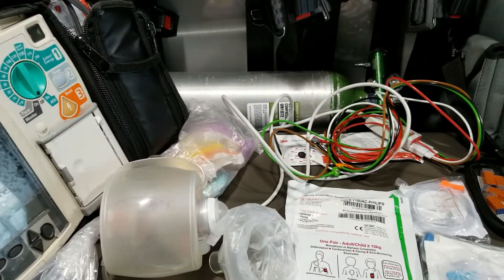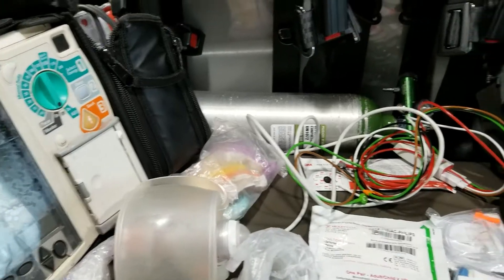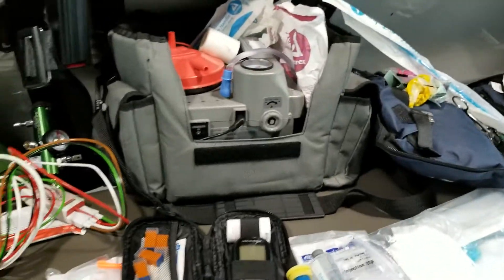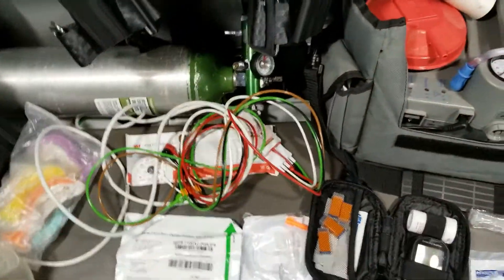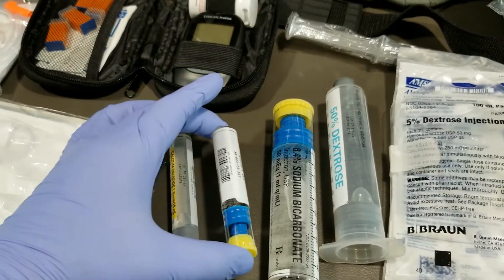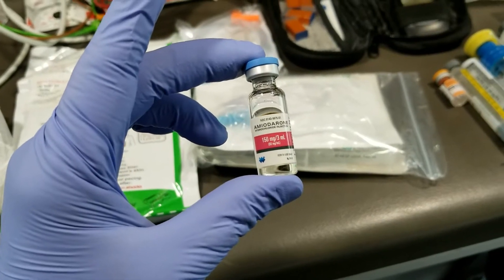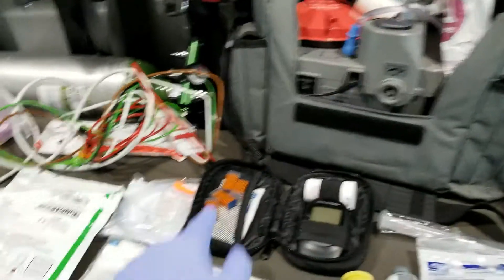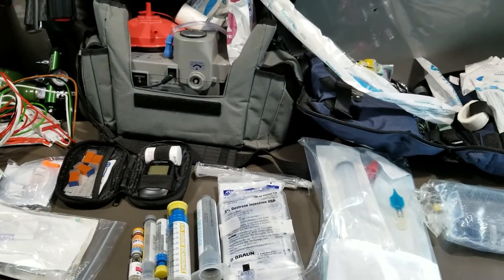Cardiac Arrest | Return Of Spontaneous Circulation (A NECESSARY CORRECTION IS IN THE DESCRIPTION!)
I haven’t found the way to edit the video after uploading it. This is what I would like to add:
1.@ 43 seconds_5th step in Cardiac Arrest management – integration of post cardiac arrest care after a return of spontaneous circulation. Example – maintaining a systolic blood pressure over 90 mmhg with administration of cardiogenic shock meds (dopamine and levophed) if necessary and etc.
2.@ 5:55_Also, the dosage of Epinephrine is NOT 1:1,000 it is 1:10,000. In the video I have the 1:10,000 but I verbalized 1:1,000 and Amiodarone is 300 mg IV bolus and has nothing to do with a concentration of 1:1,000. My apologies.
3.@ 7:05_Remember to keep in mind the H’s (hypovolemia, hyper/hypokalemia, hydrogen ions [acidosis], hypothermia) and T’s (toxin/tablet, tamponade, tension pneumothorax, thrombosis, thromboembolism, trauma) when treating a patient in cardiac arrest. Example – if you have a high index of suspicion that the cause of death in your patient was hyperkalemia then when calling telemetry make sure to request the Calcium demonstrated in this video.

In this video I explain how to treat a patient who does not have a pulse (cardiac arrest). I briefly go over how to proceed in pulseless ventricular fibrillation and pulseless ventricular tachycardia. Also, pulseless electrical activity and asystole. The medications mentioned are Amiodarone, Sodium Bicarb, Magnesium Sulfate, Epinephrine, Dextrose and Calcium Chloride. The equipment in this video are BVM, cardiac monitor, OPA, portable suction, IV start kit, saline, intubation kit, king airway, electrodes, capnography tubing and etc.  I hope this helps!

It is not intended as a substitute for advice from your health care provider, physician, professors, protocols, local guideline or medical director. The Video Content is not intended to be a substitute for professional medical advice, diagnosis, or treatment. Always seek the advice of your physician or other qualified health provider with any questions you may have regarding a medical condition. Never disregard professional medical advice or delay in seeking it because of something you have seen in my videos. Reynolds Kairus hereby disclaims any and all liability to any party for any direct, indirect, implied, punitive, special, incidental or other consequential damages arising directly or indirectly from any use of the Video Content, which is provided as is, and without warranties.